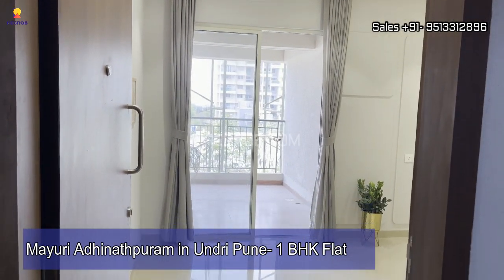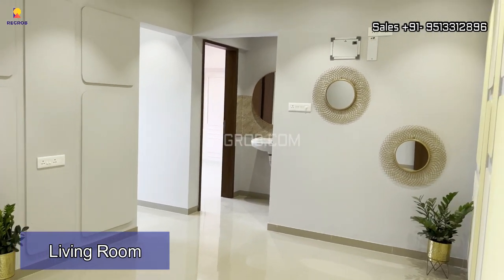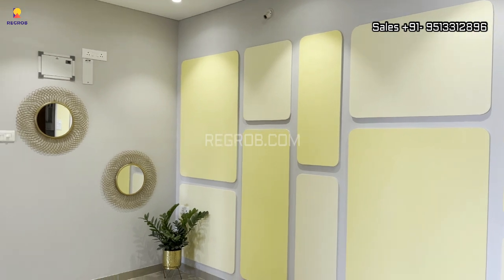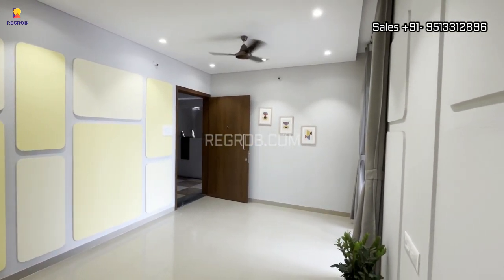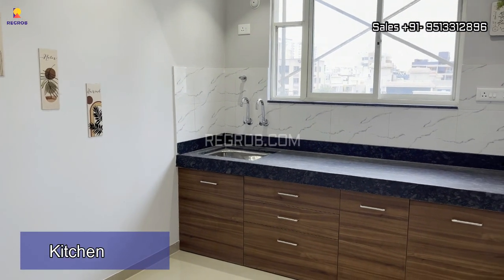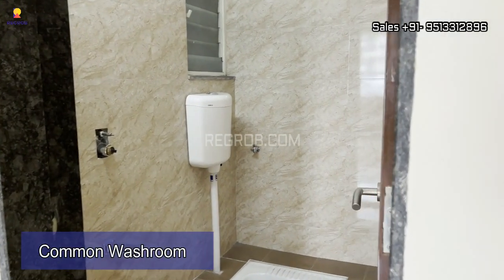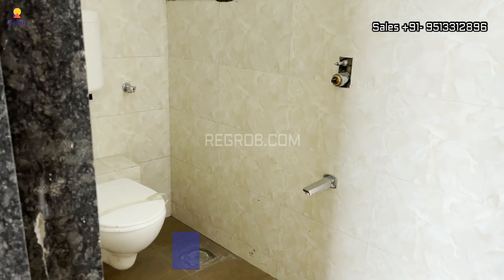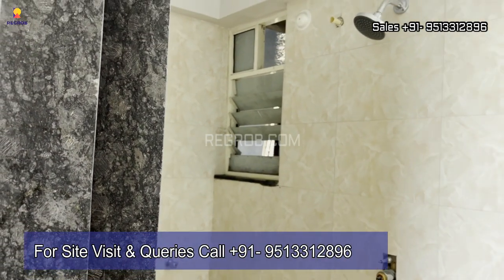Mayuri Adhinathpuram | ☎ +91- 9513312896 | 1 BHK Flats For Sale in Undri Pune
☎ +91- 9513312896 | Mayuri Adhinathpuram offers 1 BHK Flats For Sale in Undri Pune | Price ₹ 35 Lac Onwards | Location Highlights | Reviews | Brochure | Connectivity | Reviews | Possession | Actual video

Mayuri Adhinathpuram is one of the upcoming under-construction housing societies in Undri Pune. There are smartly designed 1 & 2 BHK homes for sale in Mayuri Adhinathpuram.

This society will have all the basic facilities and amenities to suit homebuyer’s needs and requirements.

Situated at a prime location of Undri, Mayuri Adhinathpuram is a meticulously designed project of Pune.

Configuration & Pricing:
• 1 BHK Flats | Area: 485 – 510 Sqft | Price ₹35 Lacs - 36 Lacs.
• 2 BHK Flats | Area: 753 Sqft | Price ₹52 Lacs.

*Possession: 2026 (Mar) & 2027 (Dec)

Location Advantages:

Undri is one of the prime locations to buy a home in Pune. There are 123 residential projects in Undri. Some of the important landmarks near Mayuri Adhinathpuram are Euro School, Dhruv Global School, The Bishop's School, etc. With important facilities available in the vicinity, Undri surely is a suitable place to call home.

Connectivity:
• Euro School- 1.3 km
• Dhruv Global School- 1.8 km
• The Bishop's School- 1.8 km
• Reliance SMART Bazaar- 1.1 km
• Inox- 3.4 km
• Clover Hills Plaza- 3.4 km
• Pune Bus Stand- 12.8 km
• Ambegaon Budruk Station- 10.5 km
• Pune International Airport- 19.2 km
• Nixi Hospital- 2.7 km
• Ruby Hall Clinic- 6.3 km
• Magarpatta City- 11.5 km
• SP Infocity- 10.1 km-
• MG Road- 8.8 km
• Dorabjee Paradise Mall- 3.1 km